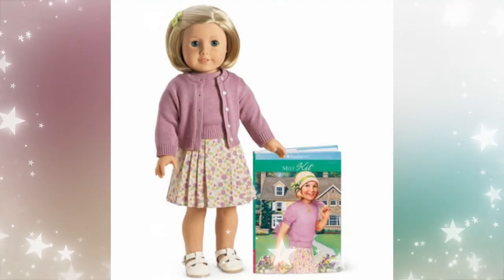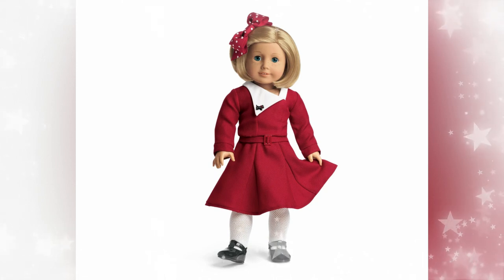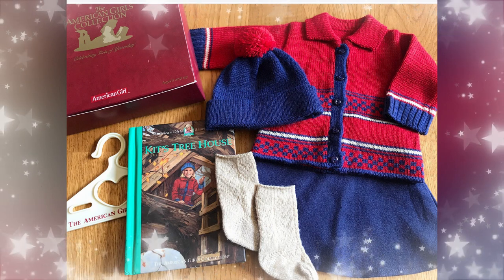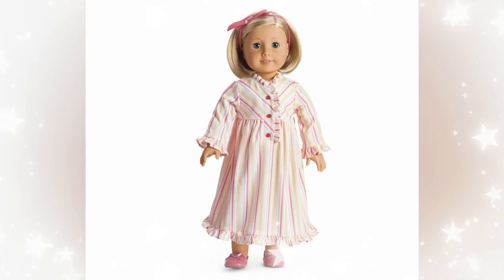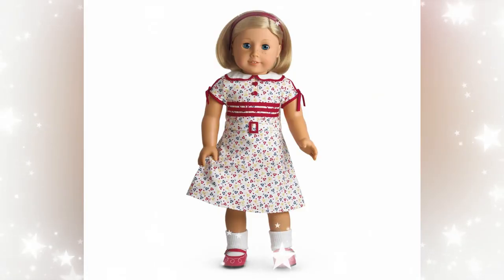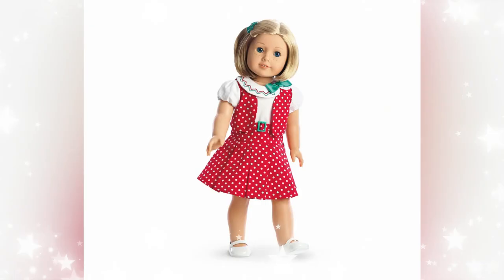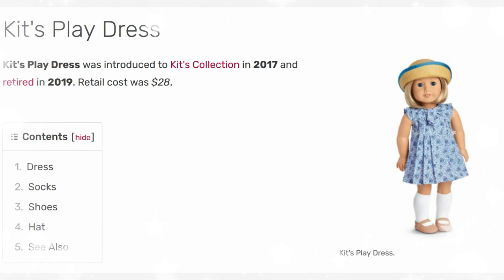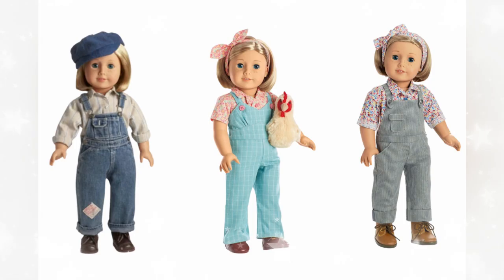American Girl Historical Kit's Outfit Collection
Today, we will be showing you all American Girl Historical Kit's Outfit Collection! 💚📰 Which outfit(s) from American Girl Kit's collection are your favorite?! 💐 🐶🗞️ Switch to HD for better Video quality. 📺
We would appreciate your support if you would like to help us maintain our channel to bring you better videos 🥰

📫✉📦 SEND US MAIL HERE: 10275 Hole Ave. 7162#  Riverside CA 92513
We would appreciate anything you guys send us... 💝 a letter, a card, Doll happy mail, or a quick hello! 👋😊 Plus your mail might be featured in a video! 🙂💕

We would love it if you followed us here: 😊💖👇🏽

- Posts are every Tuesday and Sunday unless we have a busy schedule or we have a new release to cover! 📹😅😉
- Content is for age 13 and up but is kid and family friendly content for all ages.
- All content is "G" rated.😊

🎵 Intro Music courtesy Filmora: Yellow Ribbon - We Will Get There
Music courtesy Filmora: Spring Morning